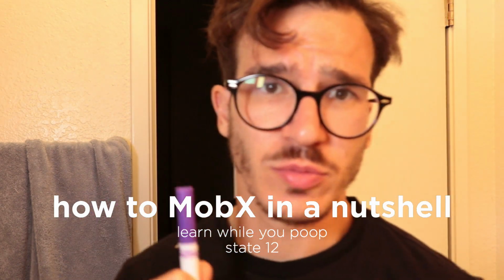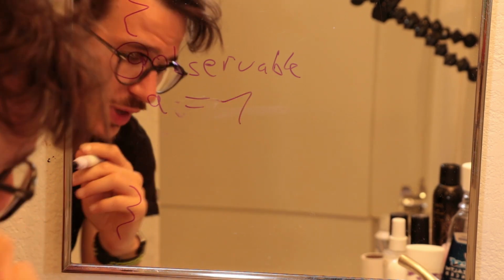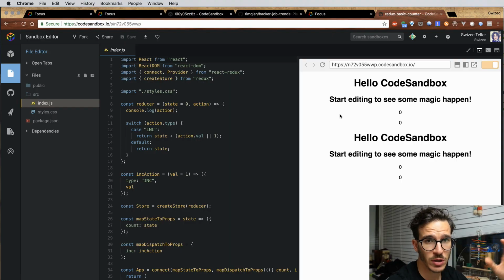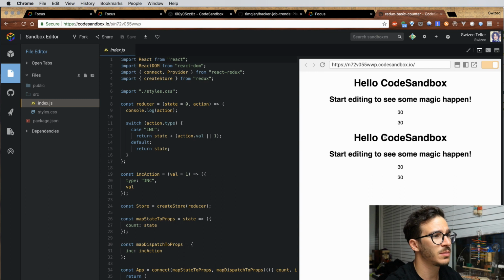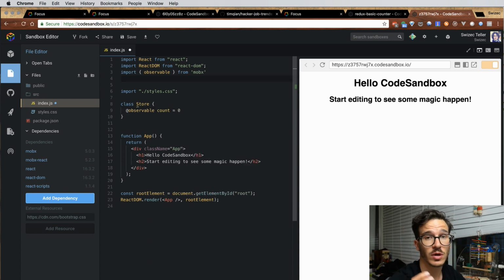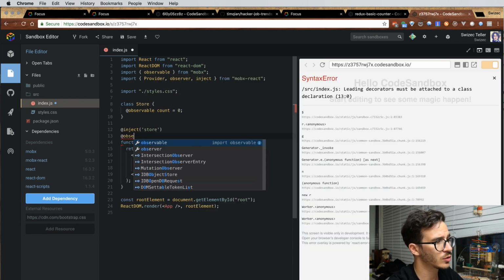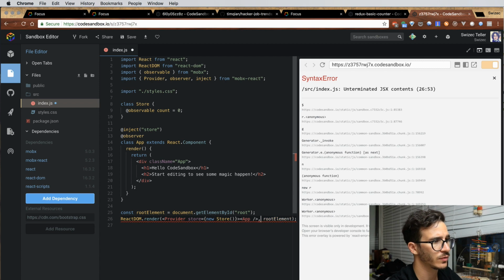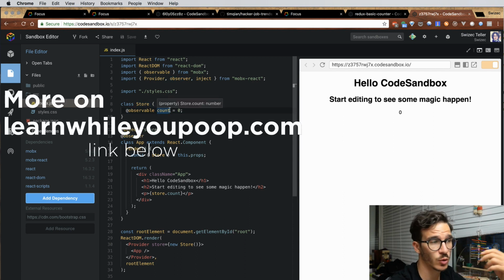How to MobX in a nutshell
Learn the basics of using MobX and build a silly example to see how it works.